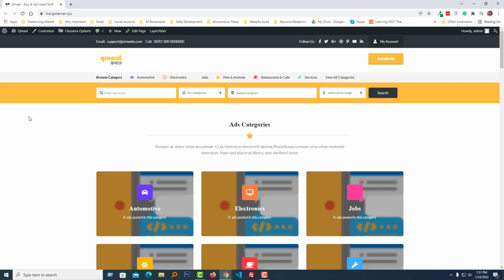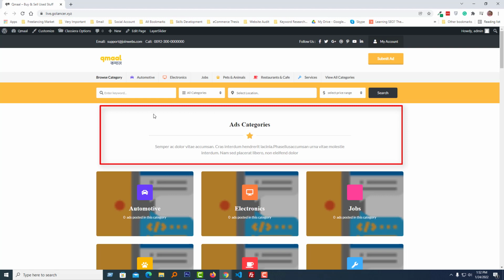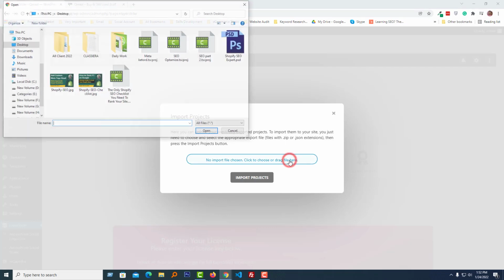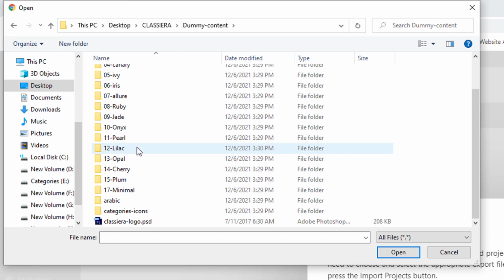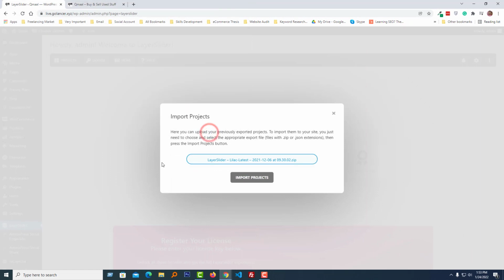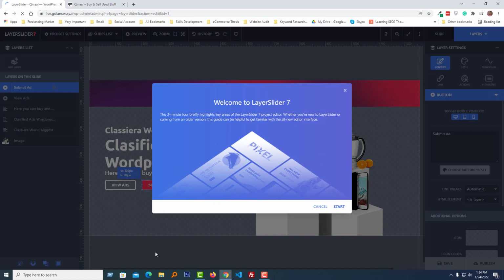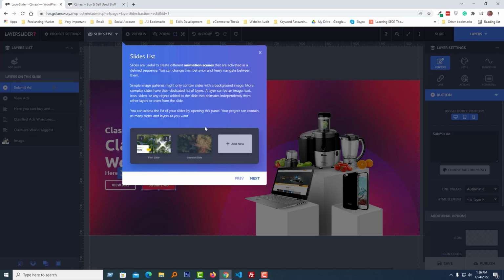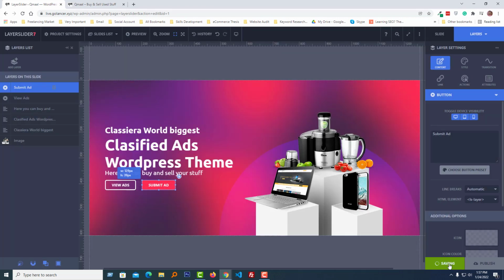How To Install Layerslider In Classiera Theme ✅ Easy And Fast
💻 Welcome to *How To Install Layerslider In Classiera Theme ✅ Easy And Fast *

Today, I'm excited to show you a step-by-step guide on how to easily and quickly install LayerSlider in your Classiera theme. Whether you're a WordPress beginner or a seasoned developer, this tutorial will have you creating stunning sliders in no time.

In this video, you'll learn:

The benefits of using LayerSlider with Classiera
What you'll need to get started (LayerSlider plugin, Classiera theme, etc.)
Downloading and installing LayerSlider
Activating and configuring LayerSlider for optimal performance
Creating your first LayerSlider with eye-catching visuals and transitions
Adding LayerSlider to your Classiera pages or posts
Essential tips and tricks for customizing your sliders
Troubleshooting common LayerSlider issues in Classiera
By the end of this video, you'll be able to:

Seamlessly integrate LayerSlider into your Classiera theme
Design beautiful and professional sliders to showcase your products, services, or content
Enhance user engagement and website visual appeal
Take your Classiera theme to the next level with dynamic sliders

🌐 Services
Transform your e-commerce journey with expert services:

📲 Stay Updated
Follow us for valuable insights and updates: